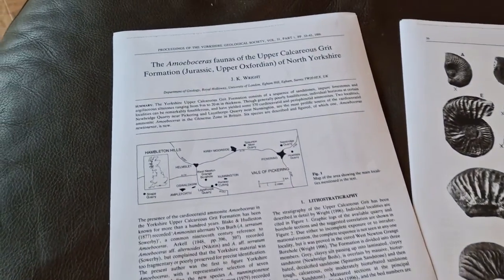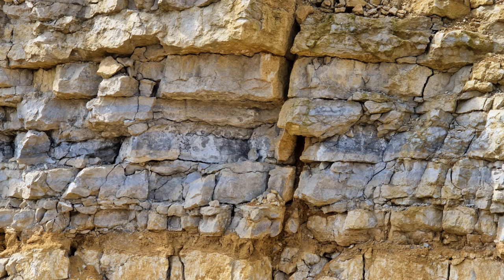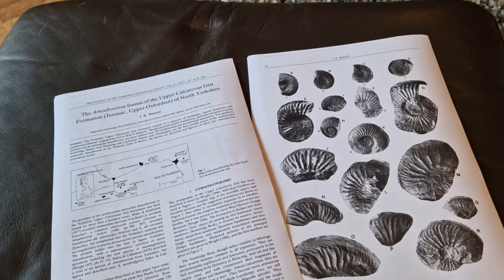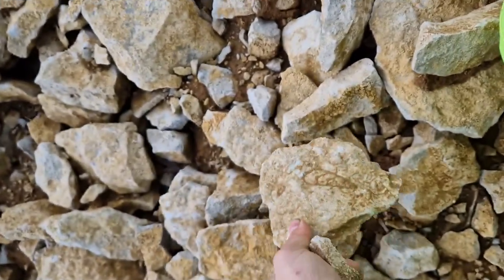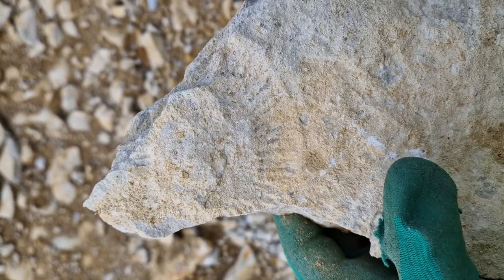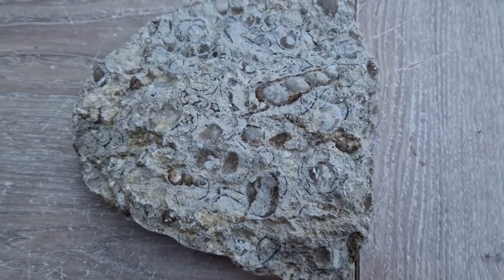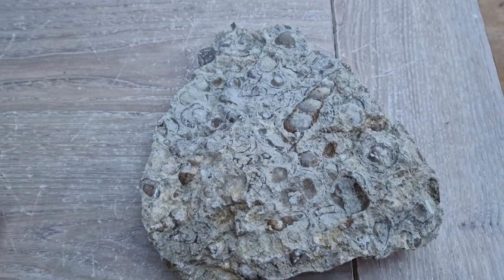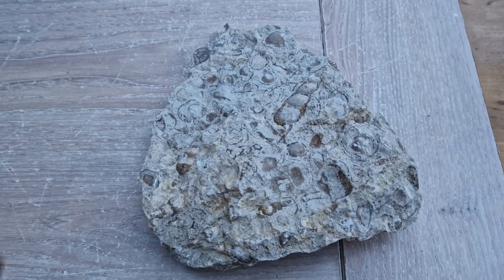Hunting for upper oxfordian fossils in a Yorkshire Quarry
I have developed a real interest in the middle and upper jurassic in the last couple of years and especially in Yorkshire where it is not as well known as the toarcian exposures of whitby. I was lucky enough to be invited along for a field trip to this working quarry by a friend who negotiated the permissions to  explore a new working section of the quarry to see if we could find any amoeboceras ammonites from the glosense subzone.